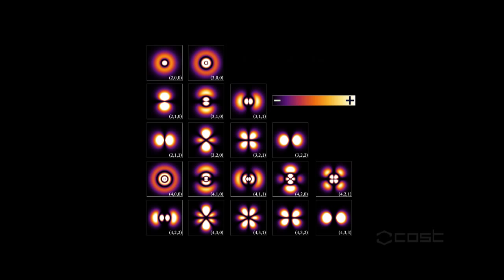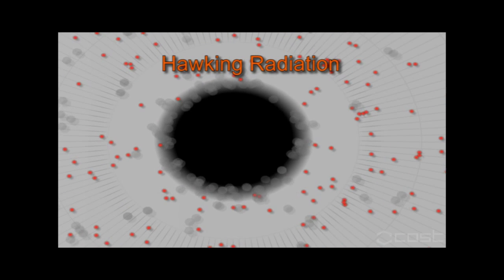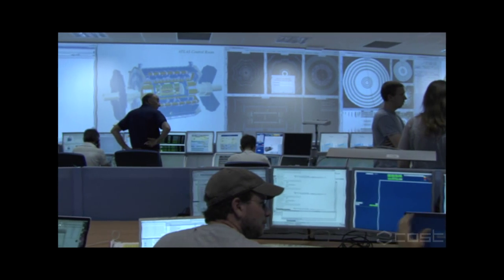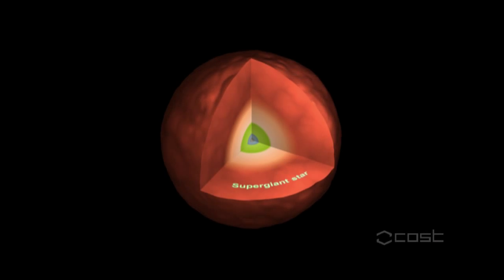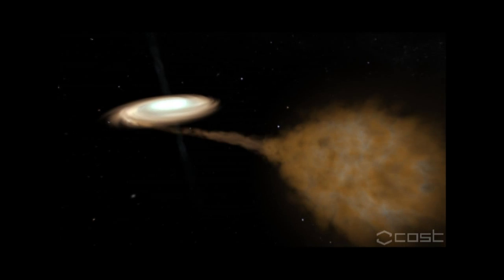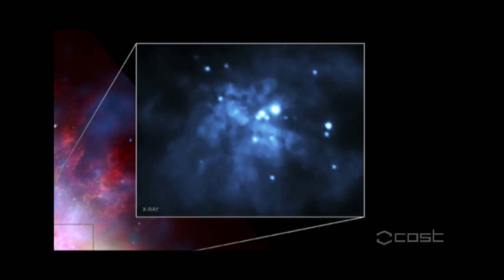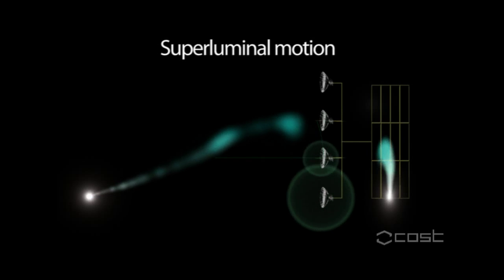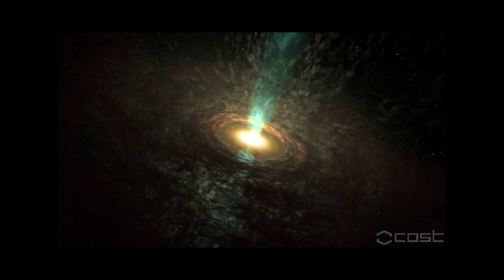Black holes in a violent universe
"Black holes in a violent universe", a video by Cosmovisión for COST, the "Black Holes Action" of the "European Cooperation on Science and Technology" . This video gives a quick visual and narrated overview of the different black holes types that are thought to exist in the universe.